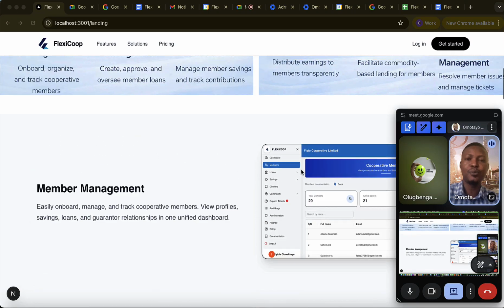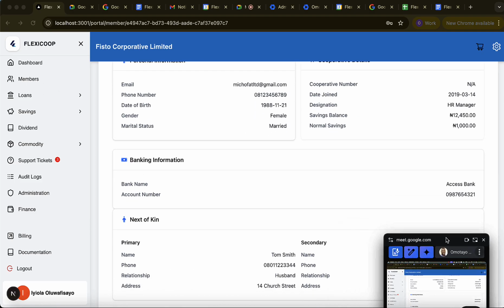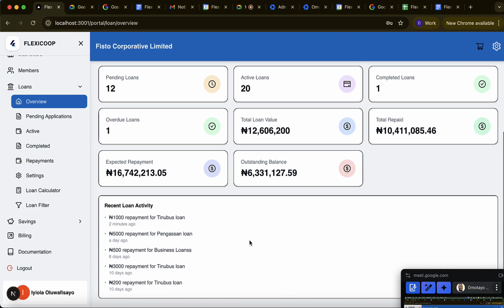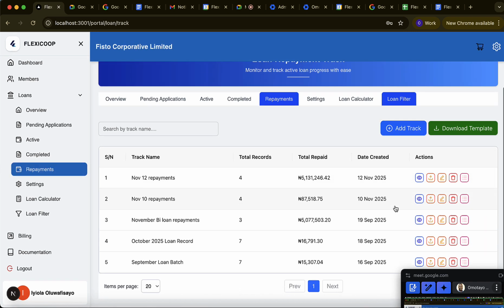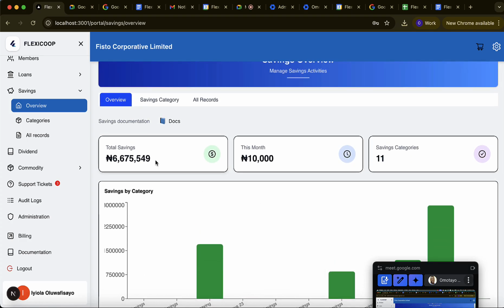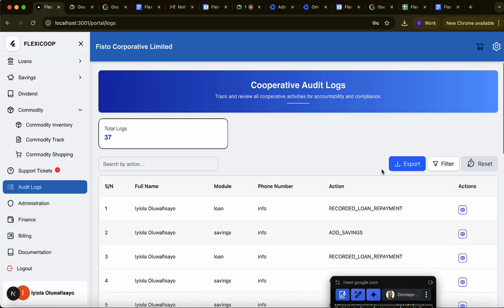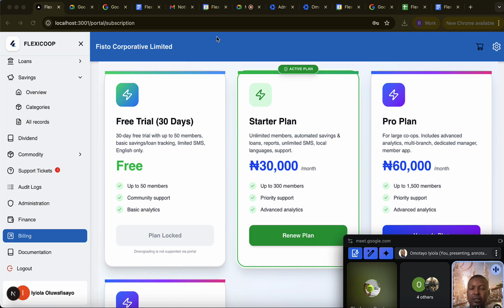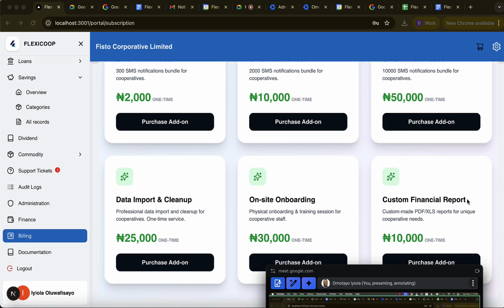Flexicoop Coop Mgt App Demo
A demo of how Flexicoop works